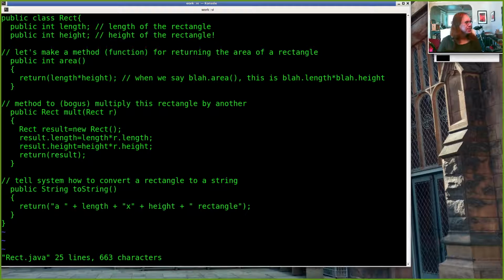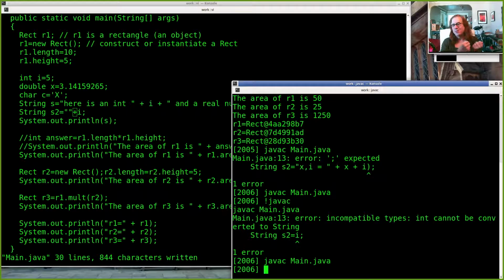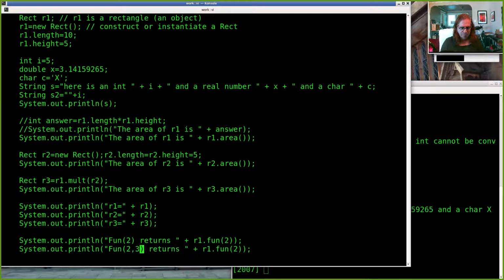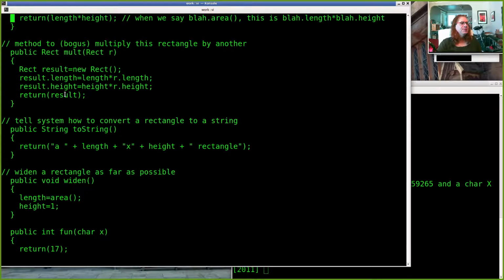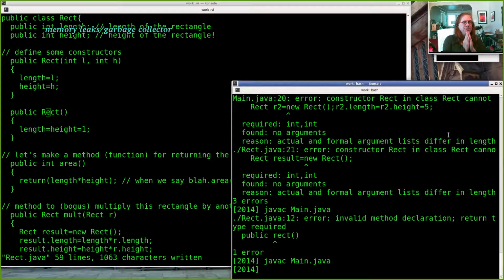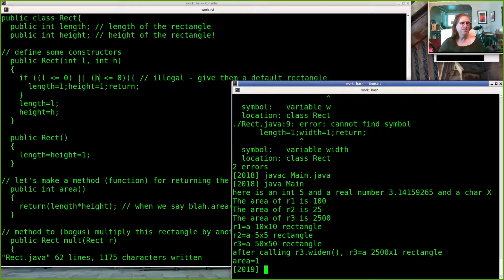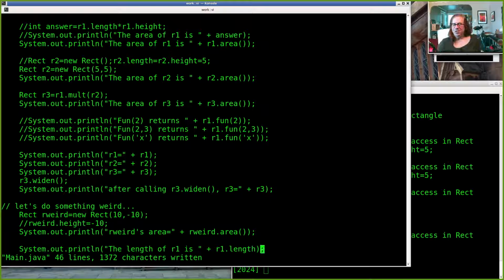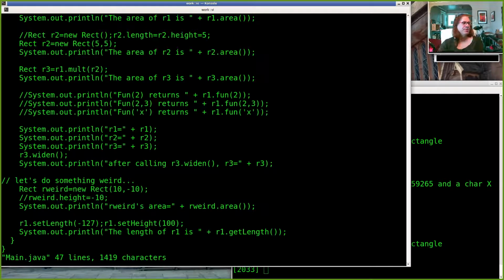CSE223A 20210408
02:04 toString
07:27 concatenation with +
11:28 signatures
19:55 modifying class fields
24:22 constructors
28:31 memory leaks/garbage collector
37:55 public/private
42:21 accessors and mutators